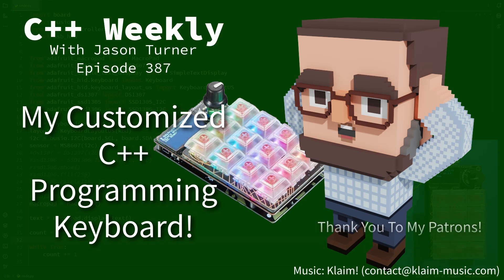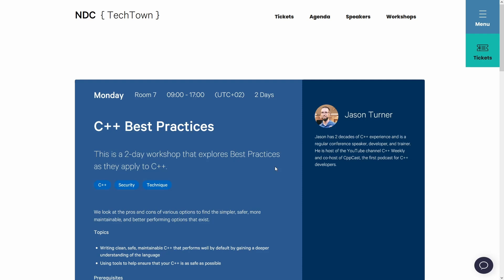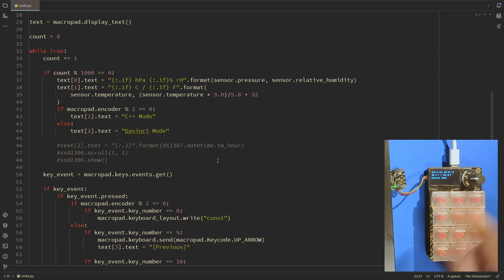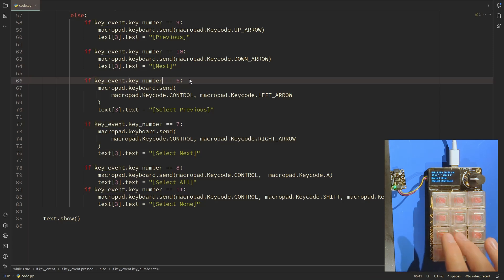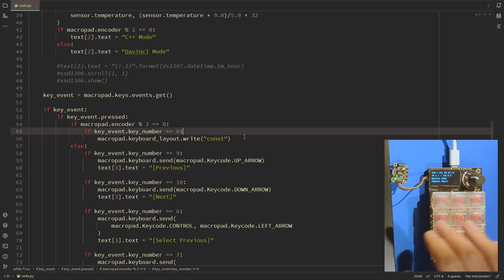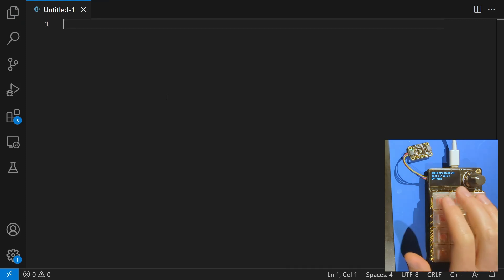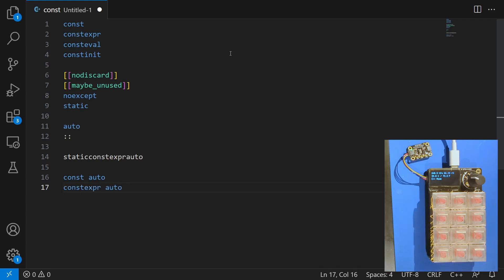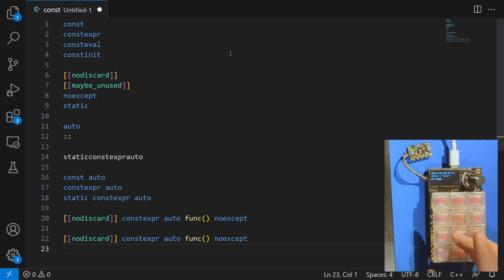C++ Weekly - Ep 387 - My Customized C++ Programming Keyboard!